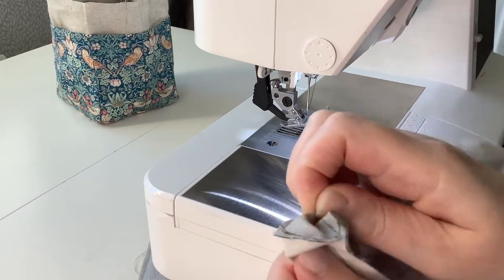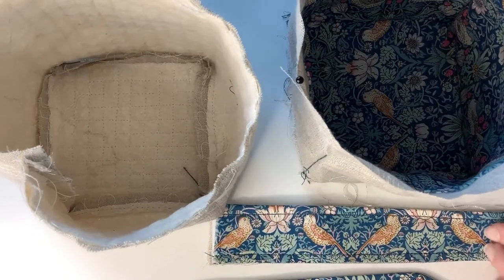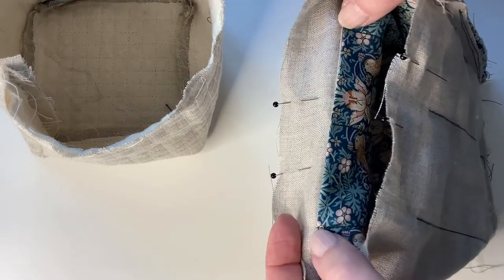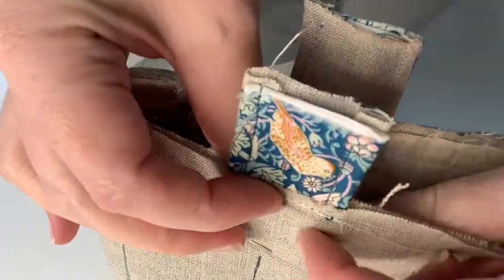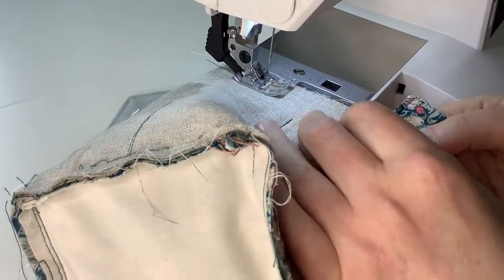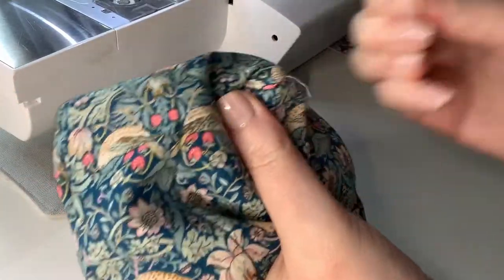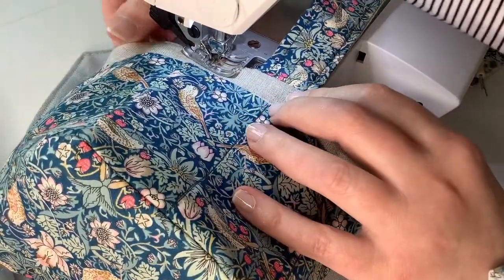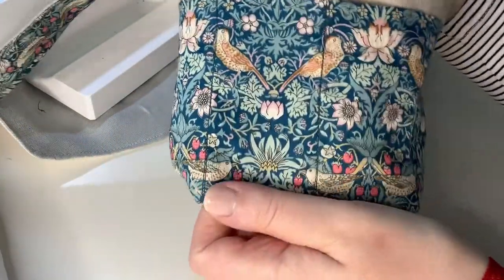TUTORIAL Essential Oils Organizer Basket Tote with Pockets - Sewing Pattern (PART 2)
BLOG & SEWING PATTERN:
Keep your essential oils near, easy to tote this little basket from bathroom to bedroom.  Tie the handle on your bathroom towel rail, looks lovely in the bedroom too.  Write the initial of the oil on the top of the bottle to identify easily.  10ml bottles in the side pockets and larger bottles in the middle.

PATTERN LAUNCH
Wednesday 7 December 2021